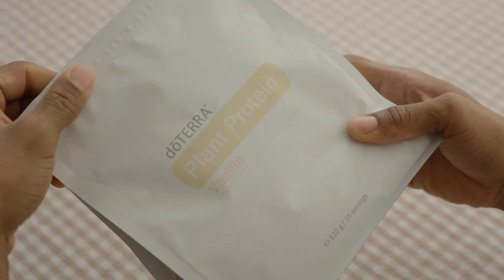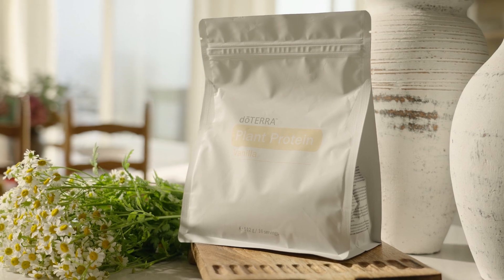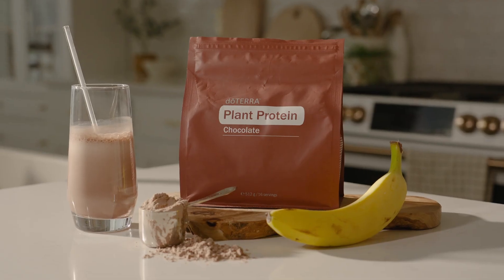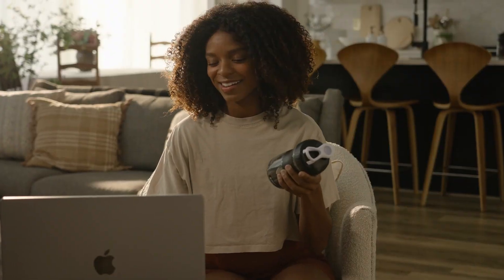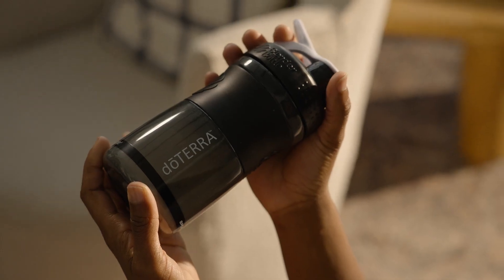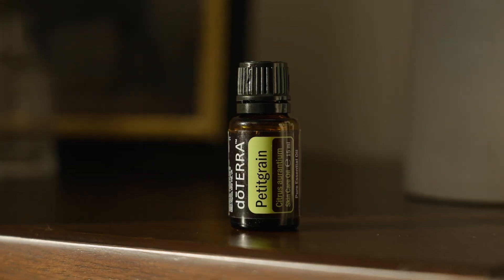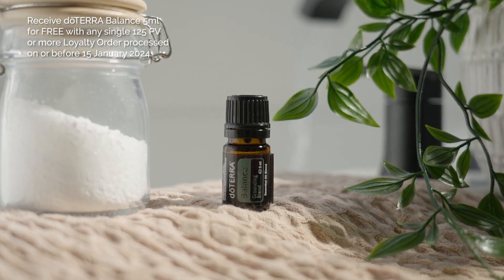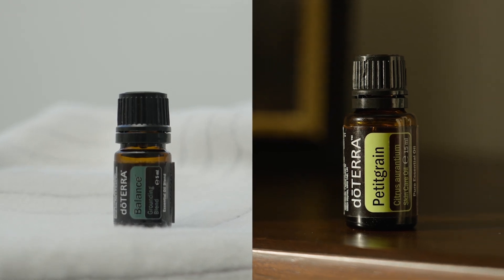Lednové propagační akce dōTERRA 💦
Vítejte v novém roce s dōTERRA! Tento měsíc je všechno o restartu a objevování produktů, které potřebujete k vytvoření trvalých návyků. Naše nejnovější vydání promo akcí podpoří vaše cíle v oblasti wellness, ať už jde o aktivnější životní styl nebo celkovou pohodu. 🌸

První kroky, Body ZDARMA
Akce pro nové členy 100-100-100
Pokud díky našim čistým, silným olejům pocítíte jejich účinek poprvé, zanechá to silný dojem... Akce 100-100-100 znamená, že chceme podpořit nováčky aby našli přírodní řešení svých potřeb a získali navíc 100 ZDARMA bodů za produkty, pokud splní požadavky! Více zde:

Promoakce 200 PV
Prodlužujeme naši promoakci 200 PV, abyste měli další šanci získat ZDARMA kadidlo (15 ml) až do 15. ledna 2024.

dōTERRA™ Rostlinný Protein
Náš dōTERRA Protein je prémiová směs rostlinných proteinů, která poskytuje vašemu tělu potřebné živiny, energii a výdrž, dostupný ve dvou lahodných příchutích!

dōTERRA Mixovací láhev
Časově omezená nabídka
S touto unikátní mixovací lahví značky dōTERRA, určenou k míchání práškových doplňků - vhodné i pro MetaPWR!

10 % sleva na Petitgrain (15 ml)
Tento měsíc si užijte mnoho výhod esenciálního oleje Petitgrain a ušetřete 10 %! Esenciální olej Petitgrain pochází z hořkého pomerančovníku, který má dlouhou historii využití v tradičních zdravotnických praxích. Použijte pro podporu relaxace a pro jeho kosmetické výhody.

ZDARMA: Produkt měsíce – dōTERRA Balance™ (5 ml)
Časově omezená nabídka
Užijte si sladkou a dřevitou vůni dōTERRA Balance™ ZDARMA při první jednorázové objednávce 125 PV nebo více v rámci programu věrnostních objednávek (LRP), zpracované do 15. ledna.

dōTERRA Sezónní Dárky – Některé jsou stále dostupné!
Sezónní nabídky jsou dostupné po omezenou dobu nebo do vyprodání zásob.

ℹ️  Přečtěte si základní infomace o esenciálních olejích:
eBook “Esenciální oleje pro začínající” 📚

👉  Chcete vědět víc o esenciálních olejích? 💬

😀  Chcete se přidat do naší Facebookové skupiny, kde sdílíme zkušenosti a praktické návody jak používat esenciální oleje? 🔵

💦 Zajímá vás difúzování esenciálních olejů? 💨
Pak je eBook "Aromatické použití esenciálních olejů" to pravé pro vás